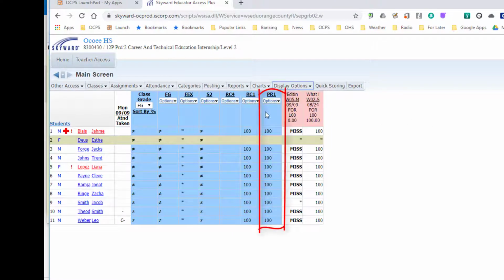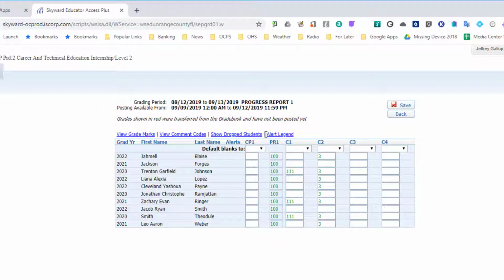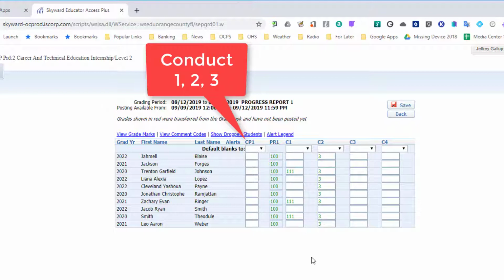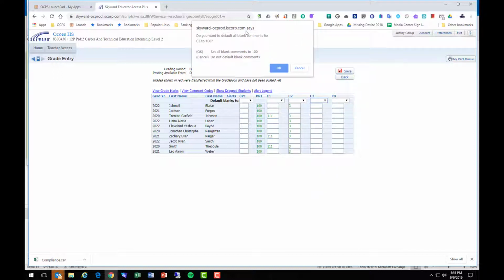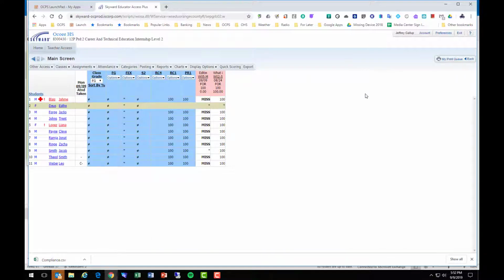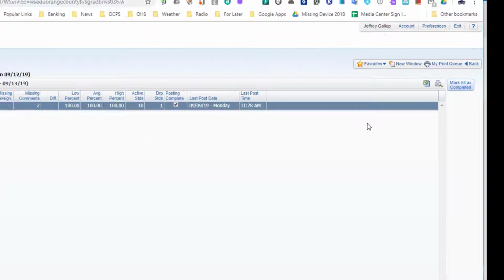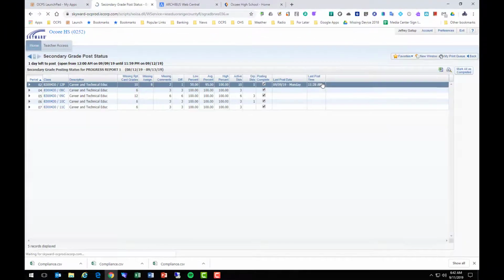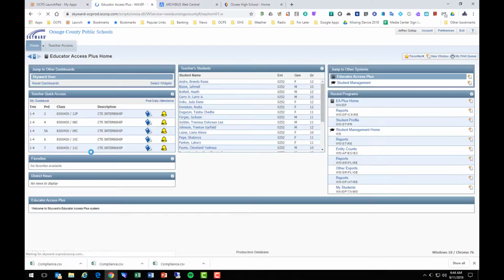Posting Progress Report Grades in Skyward